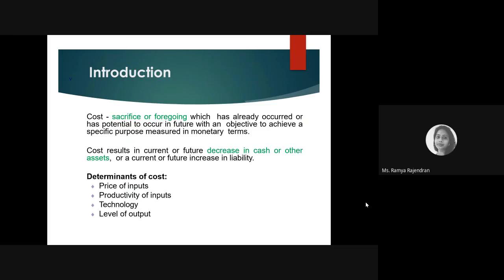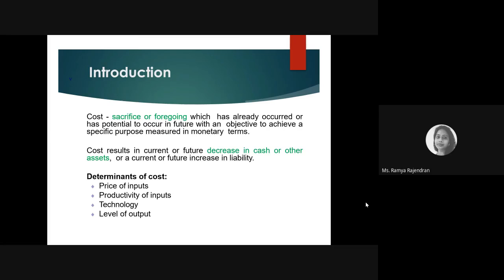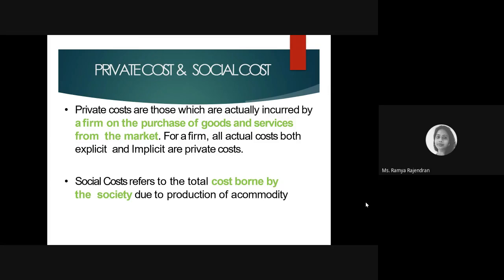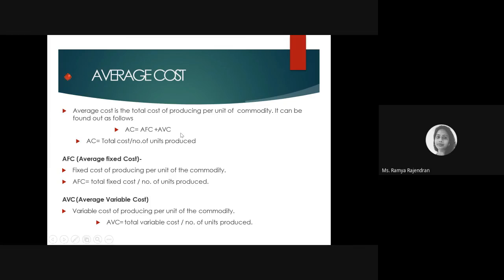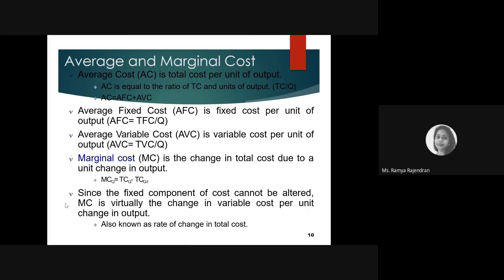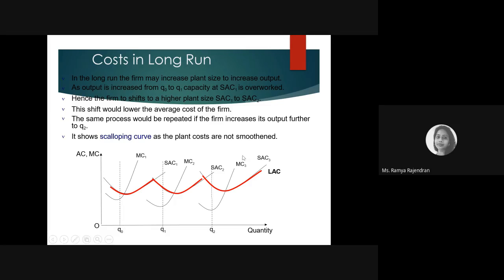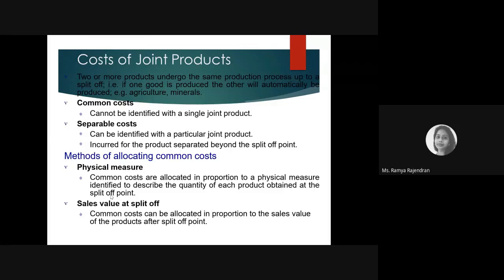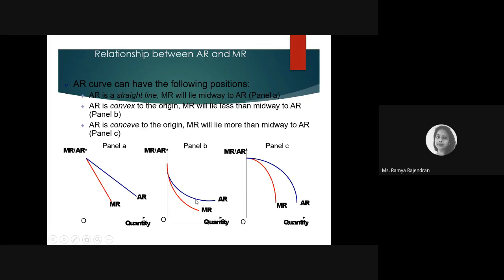Costs | Cost Function | Types of costs | Costs in short run and in the long run.